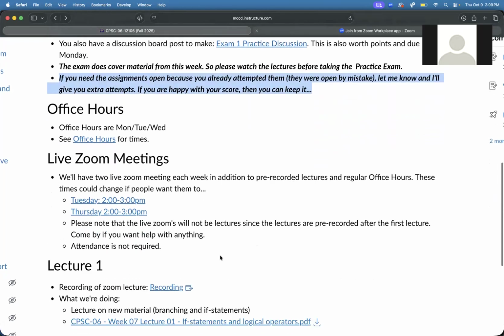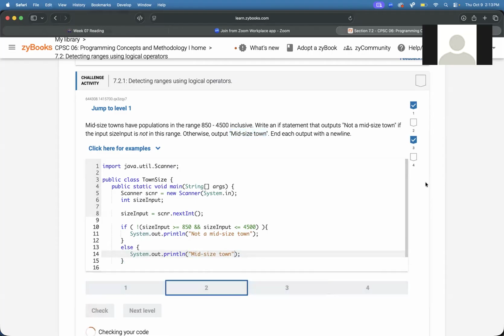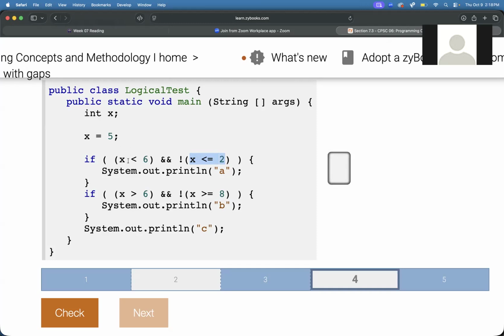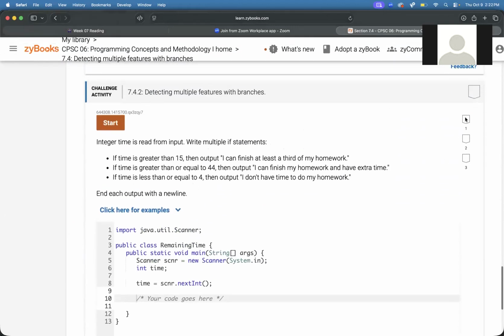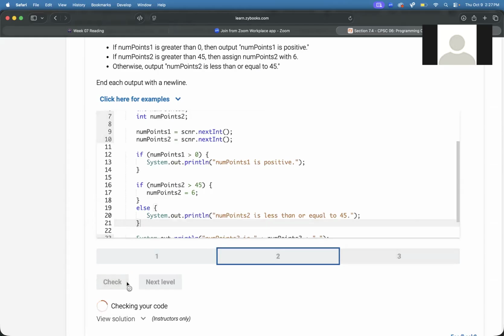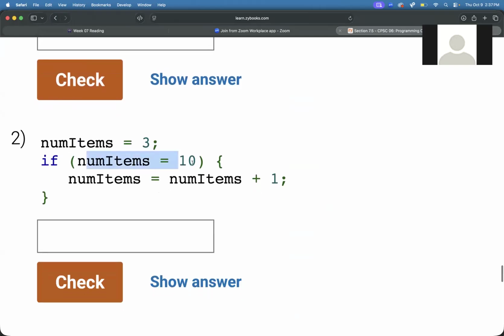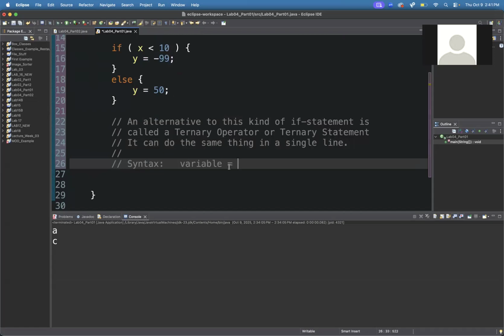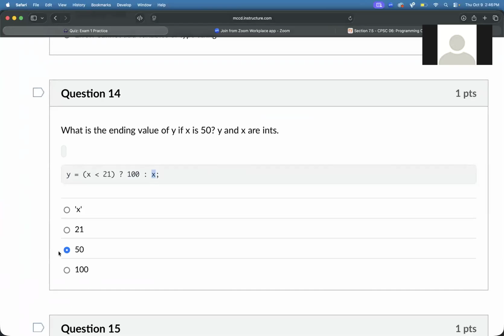CPSC 06 Week 07 Lecture 02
Covers zyBook exercises on more complicated if-statements